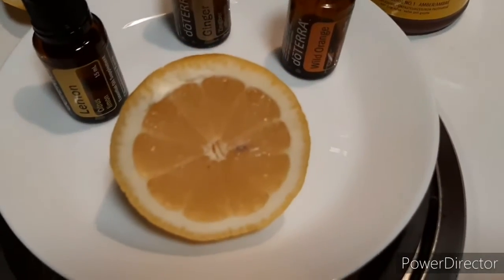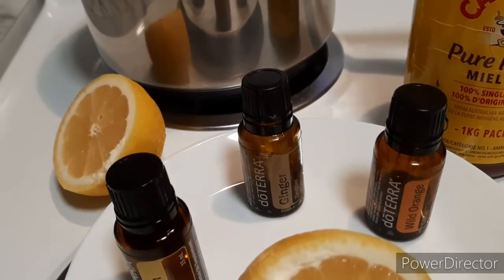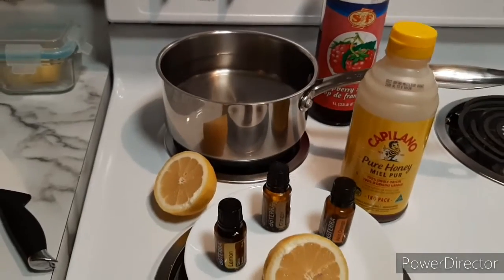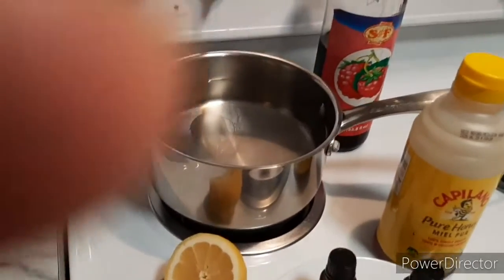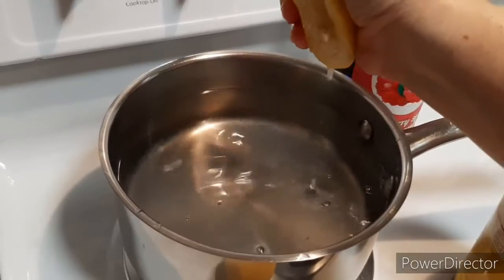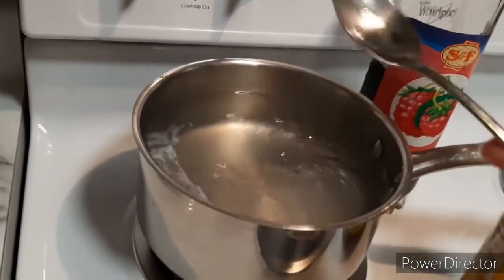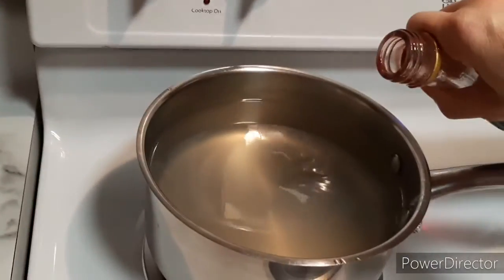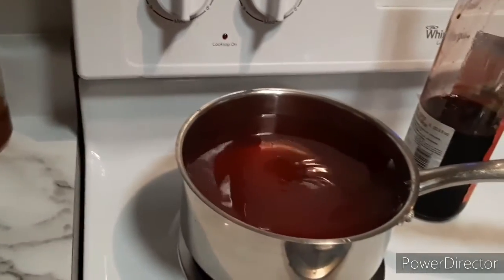How to Make Healthy, Safe and Natural Immune Boosting and Detoxifying Tea, Using Essential Oils?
This is the tea I make every day, for my whole family to help boost our immune system and help detoxify our body.